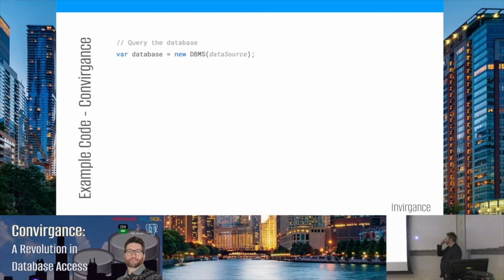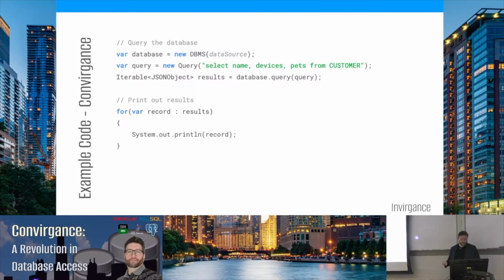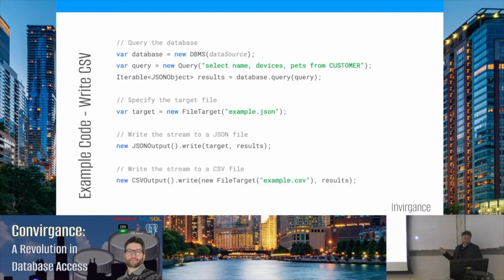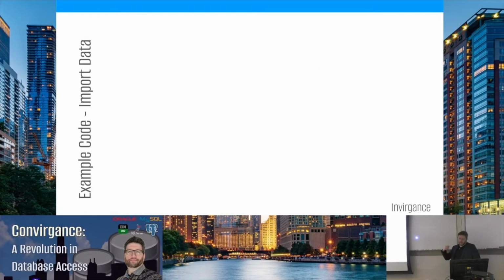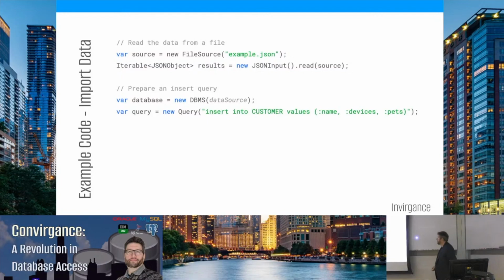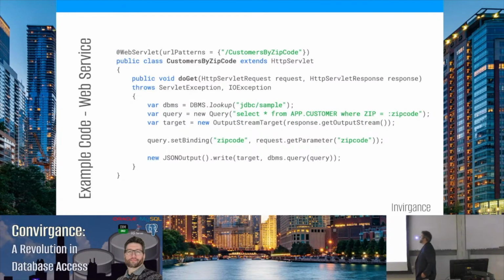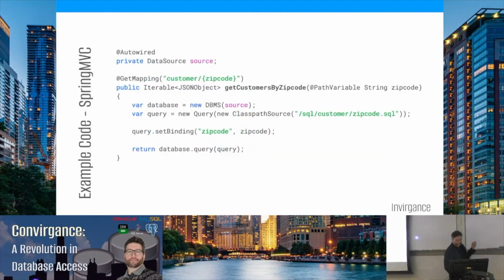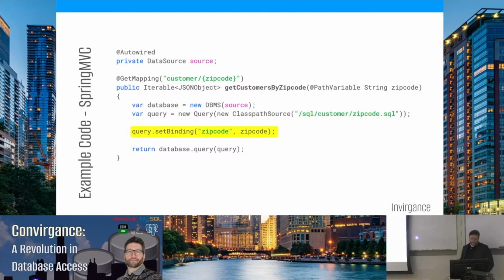Learn Convirgance with Example Code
Jerason shows Java examples of using Convirgance., including selecting data, writing it out to formats like JSON and CSV, creating a Servlet web service, and using SpringMVC/SpringBoot.

SpringBoot, SpringMVC, JPA, ORM, Convirgance, Java